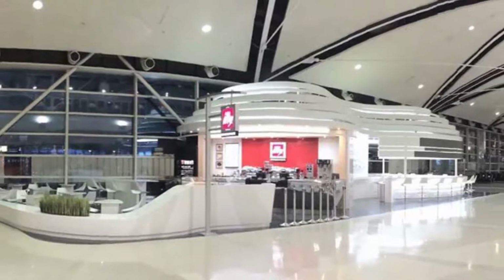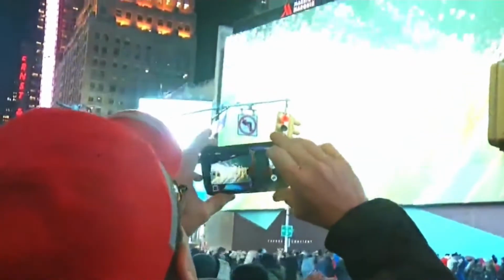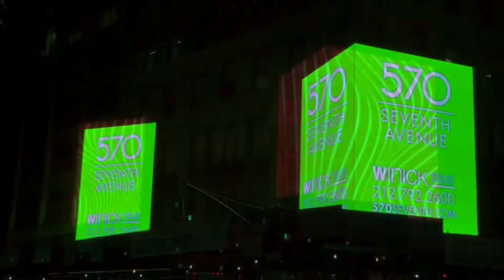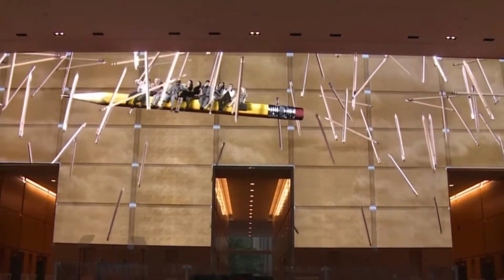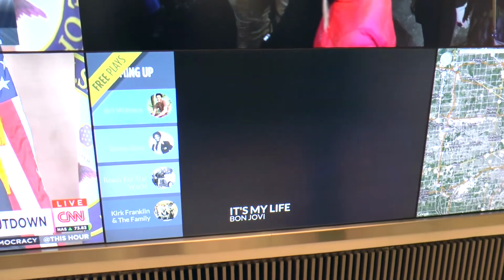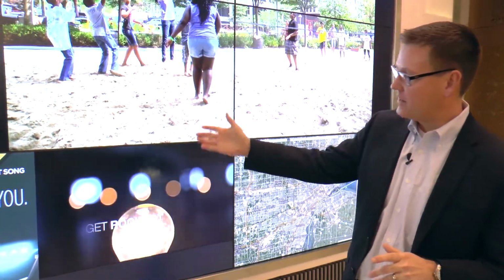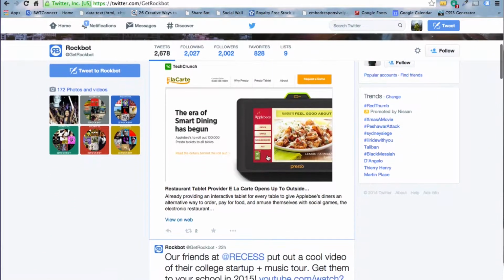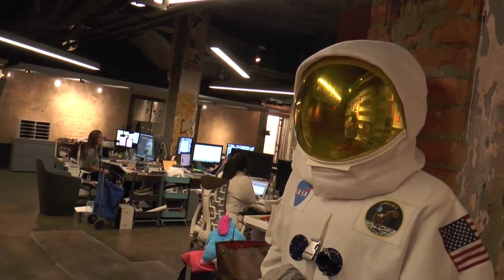Jeff Day Buzz by BlueWater Vlog 4